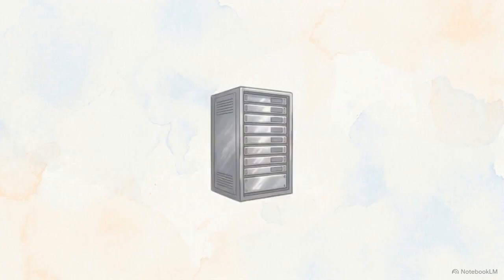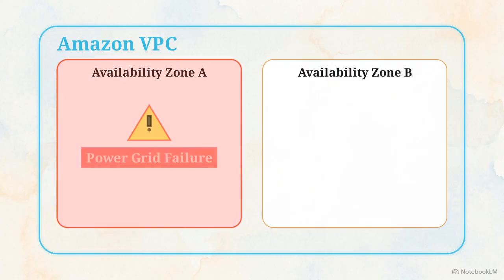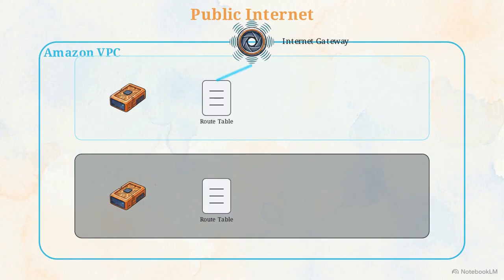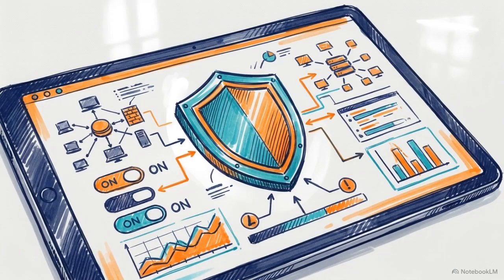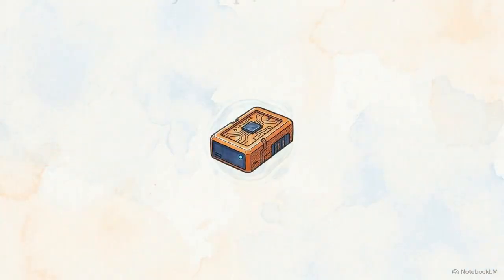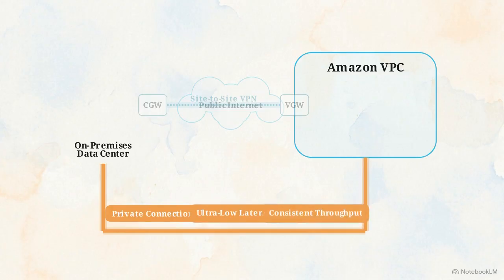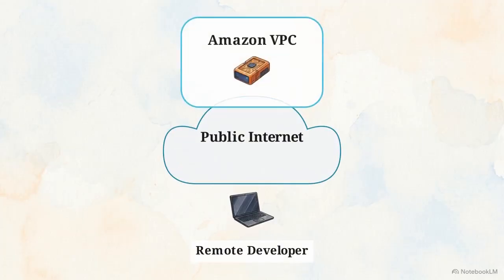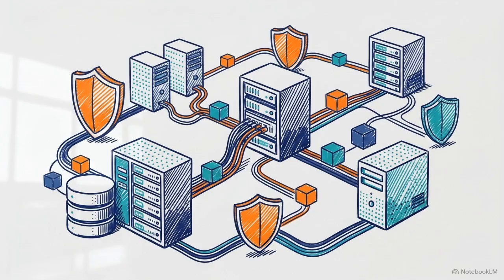AWS Certified Cloud Practitioner - 12 Mastering Amazon VPC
🚧 Building Your Virtual Fortress in AWS: Mastering Amazon VPC! ☁️

🌐 1. VPC & Subnets

- VPC (Virtual Private Cloud): Your isolated, private virtual network in the cloud. Remember, VPCs are regional resources!

- Subnets: Workload partitions inside your VPC that are bound to a single Availability Zone (AZ).

- Public vs. Private: Public subnets have a direct route to the internet (perfect for web servers). Private subnets are completely isolated (the ideal safe home for database backends).

🚪 2. Doors and Bridges (Gateways)

- Internet Gateway (IGW): Plugs into your VPC boundary to allow bidirectional public internet traffic.

- NAT Gateway: An AWS-managed bridge that lets instances in a private subnet securely fetch outbound updates while blocking unauthorized inbound connections from hackers.

🛡️ 3. Security Layers (Stateful vs. Stateless Firewalls)

- Security Groups: Stateful, instance-level firewalls that accept only ALLOW rules. Since they are stateful, return traffic is automatically allowed!

- Network ACLs (NACLs): Stateless, subnet-level firewalls that evaluate numbered ALLOW and DENY rules in strict order. Any return traffic must be explicitly allowed.

🔌 4. Advanced Connectivity

- VPC Endpoints: Keep your traffic completely off the public web by connecting your VPC privately to supported AWS services over AWS's internal fiber network.

- Transit Gateway: A central star-topology hub that provides true transitive routing across thousands of VPCs and your on-premises networks.